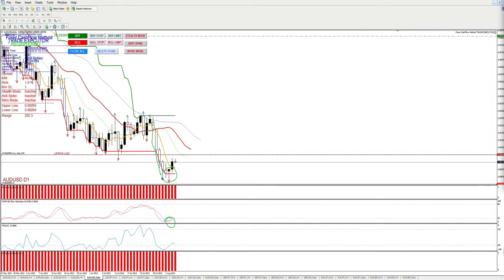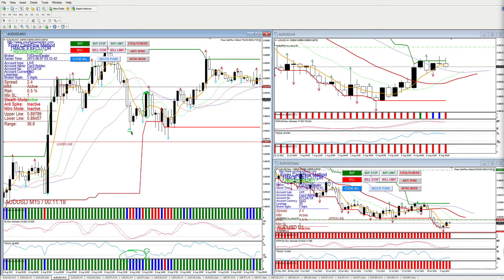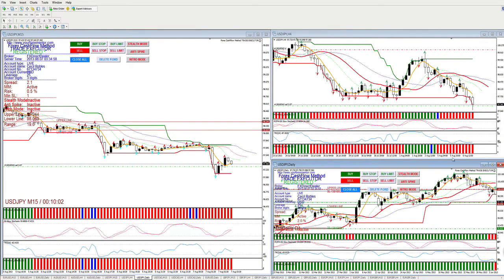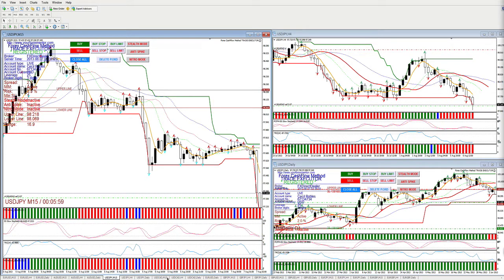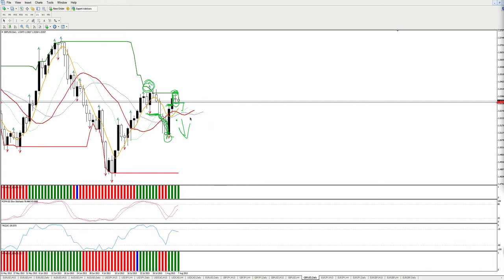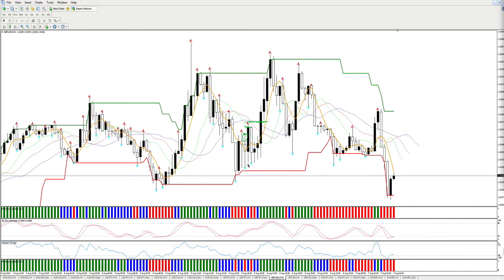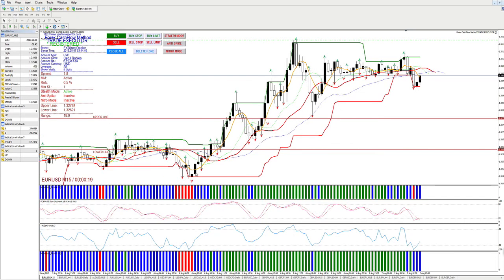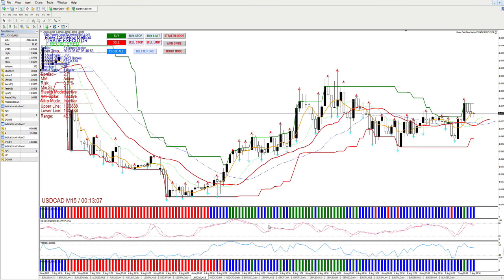Cecil Robles Forex - FCFM Live Trading Recap 8-6-2013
Checkout our live trading session. You can get more info by going